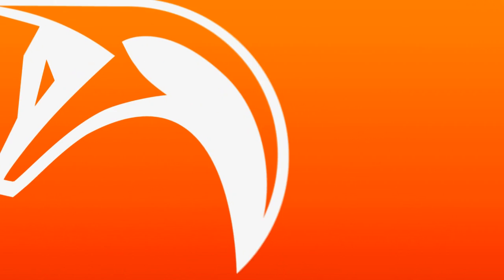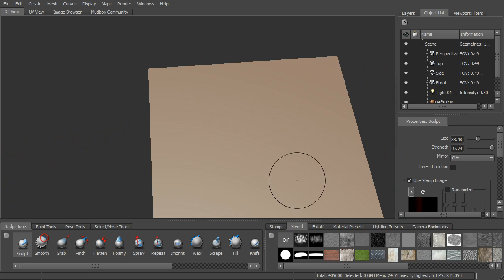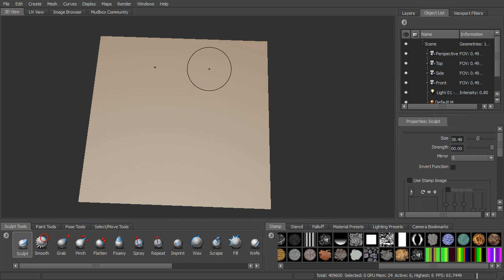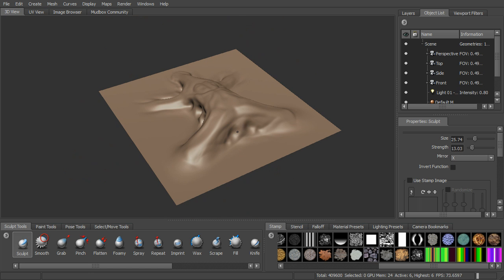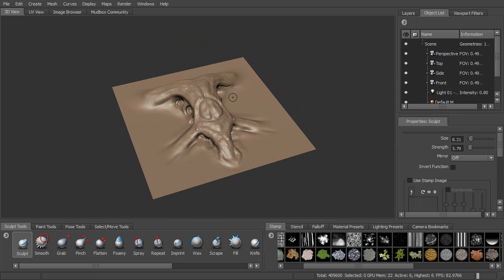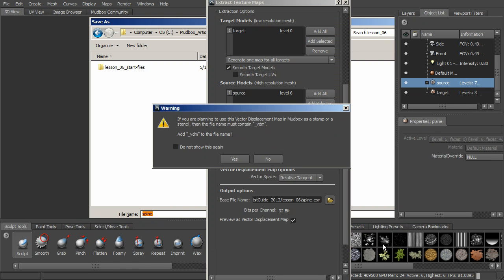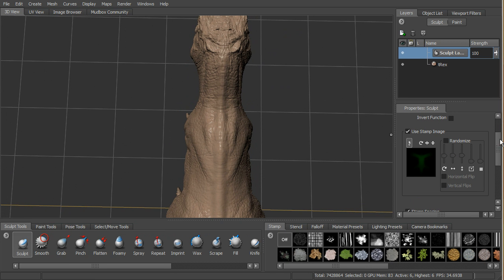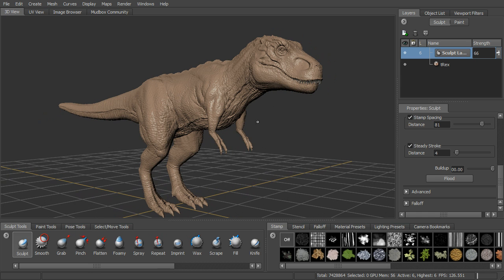Artist Guide to Mudbox 2012 Part 6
Sculpted detail can be created in Mudbox using a variety of methods, but we'll explore the new vector displacement maps as a method of transferring more complex detail.